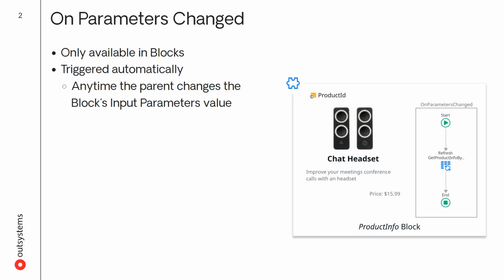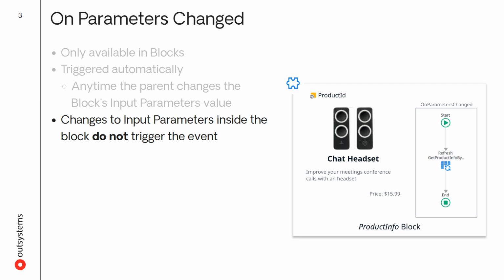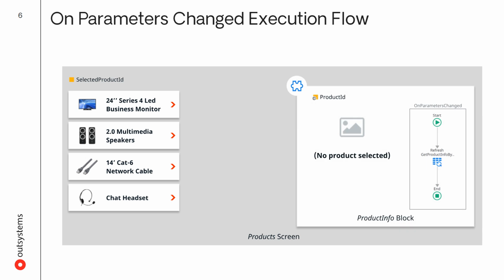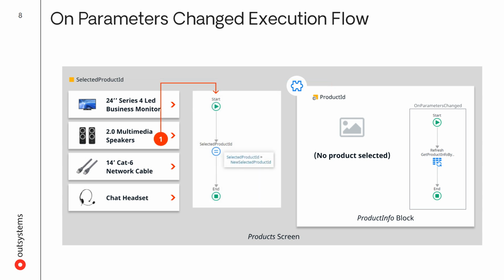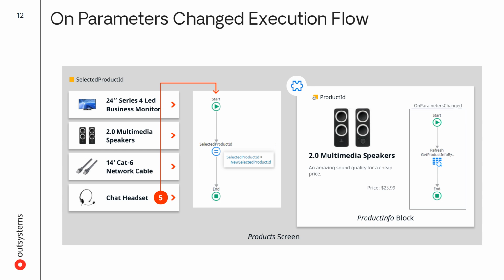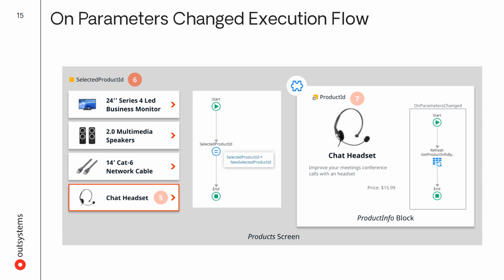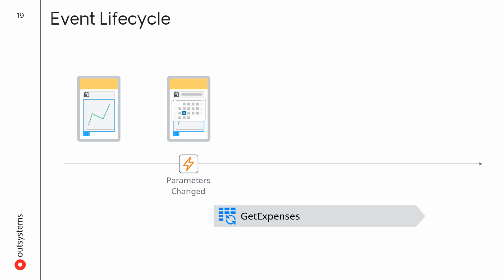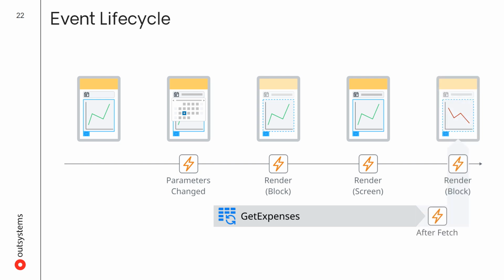On Parameters Changed vODC en US ed5e0de0